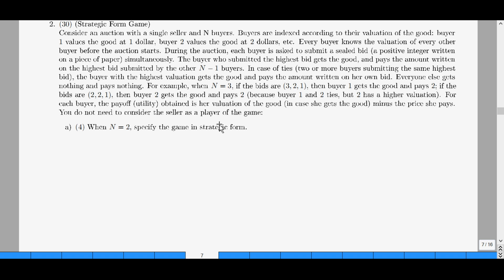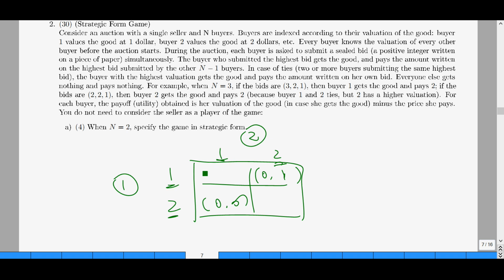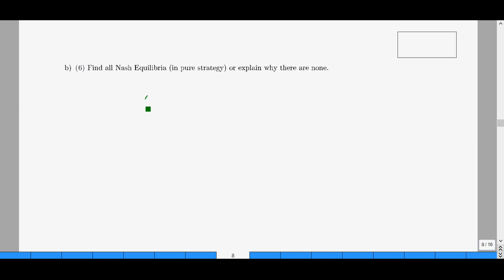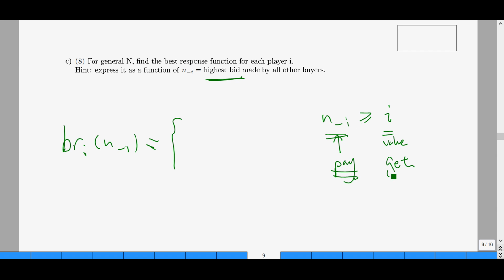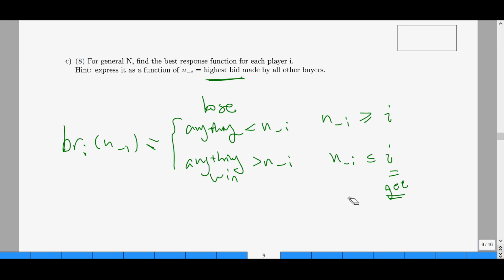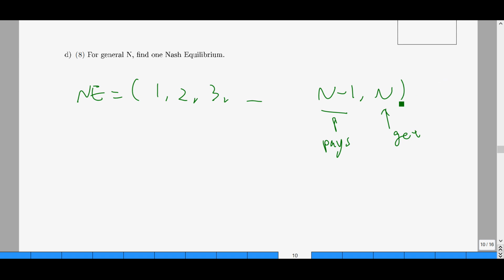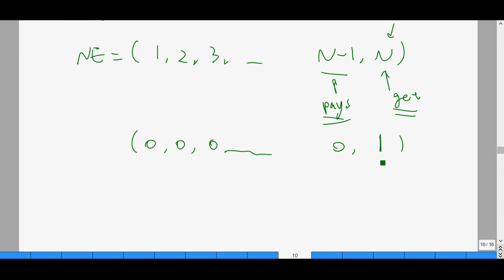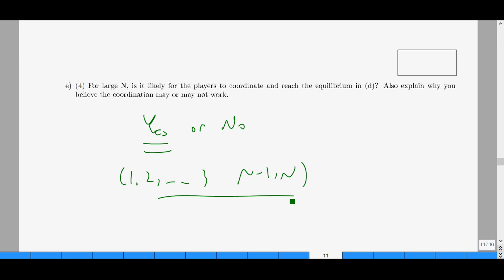ECO206 - Midterm 3 Version C Question 2